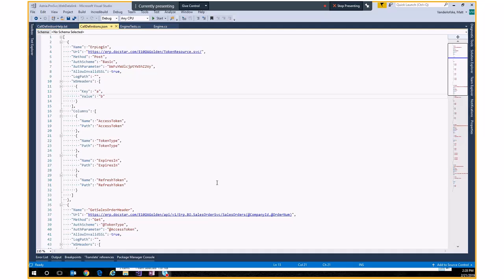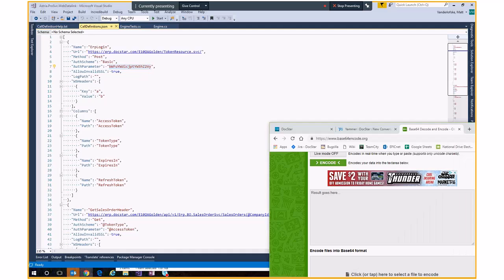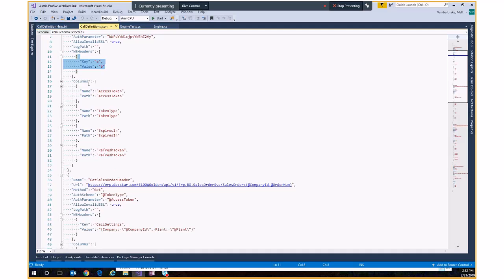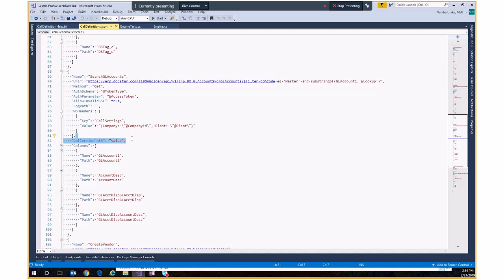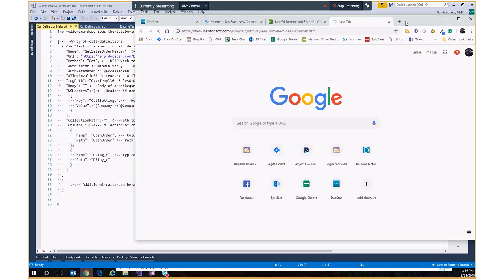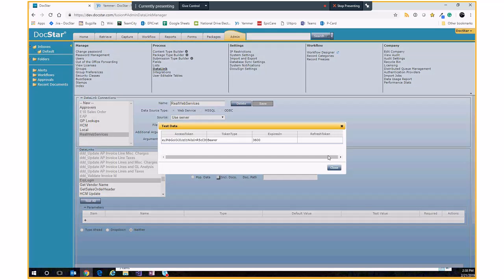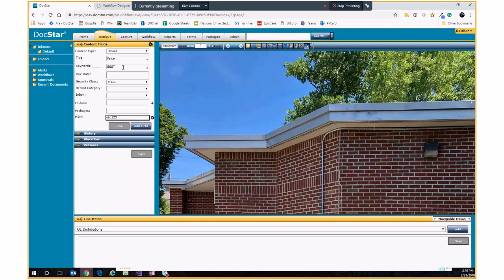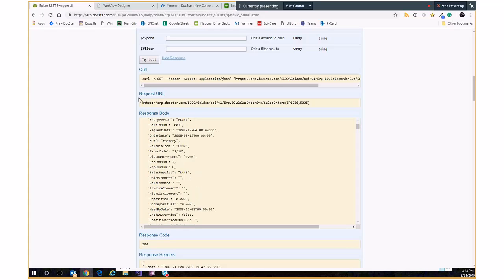Epicor ECM (DocStar) Web DataLink Connector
Recorded Thursday, February 21, 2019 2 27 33 PM
This extension allows a professional service engineer or customer to configure Epicor ECM to invoke a HTTP call to an external system via our workflow engine and datalink module.